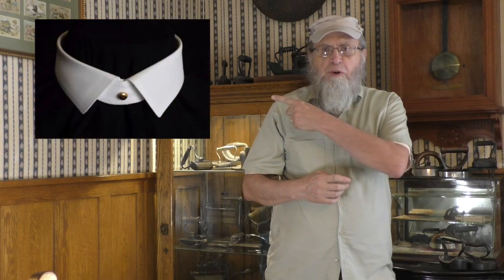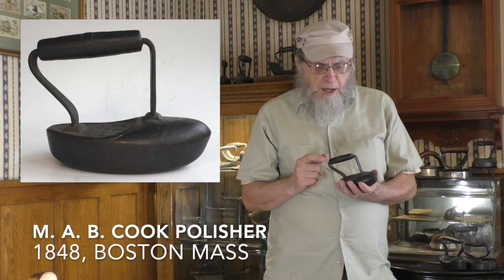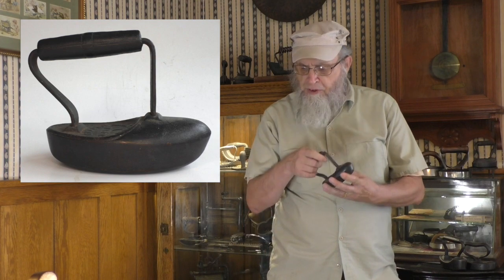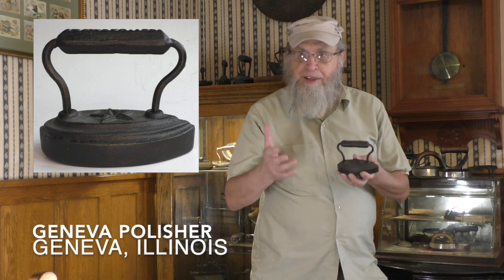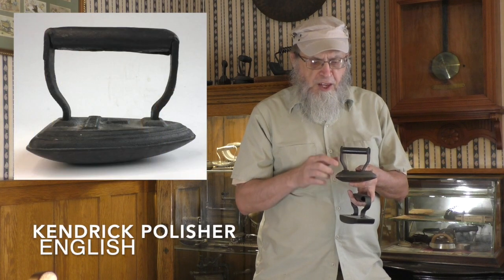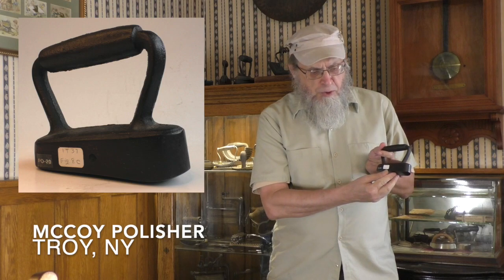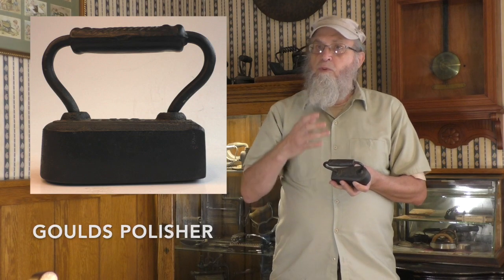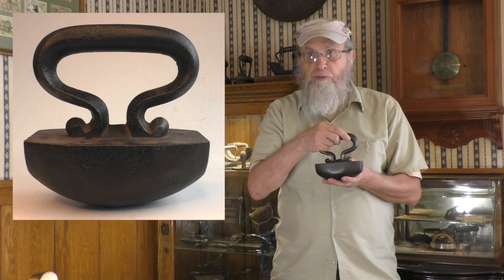Kevin Talks Irons #10: Polishing Irons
Here is a short overview of the types of polishing irons and their origins.